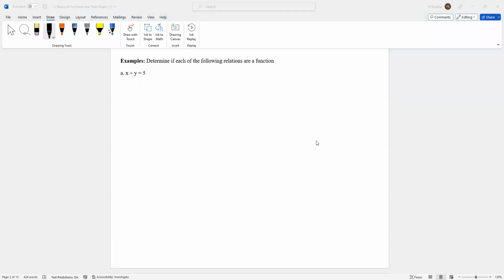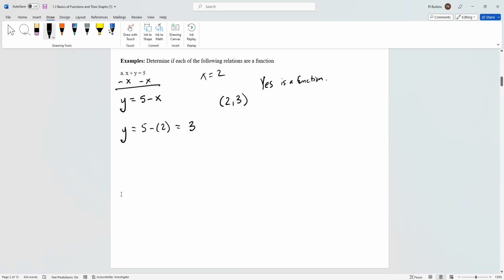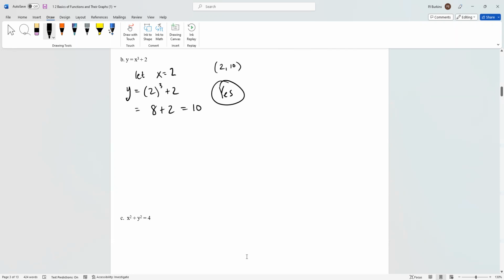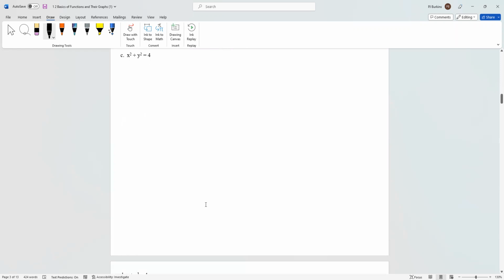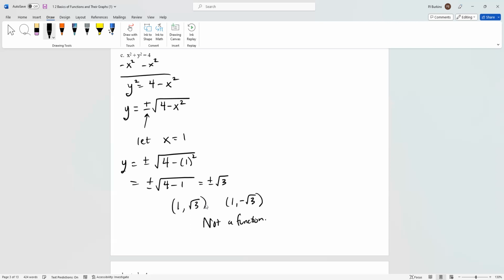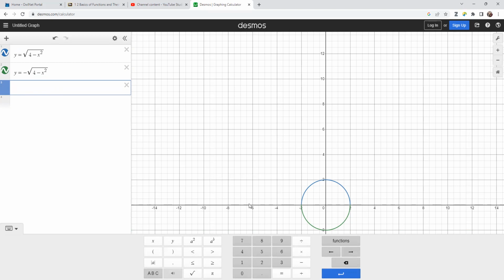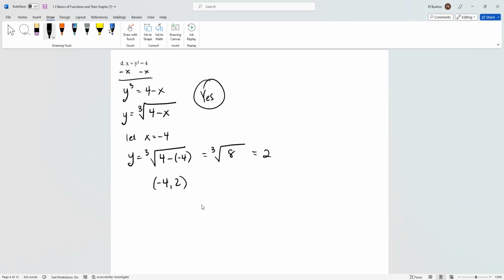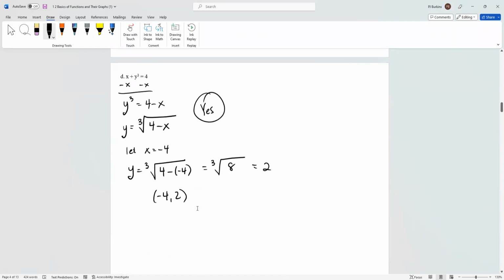1 2 2 Basic Functions and their Graphs